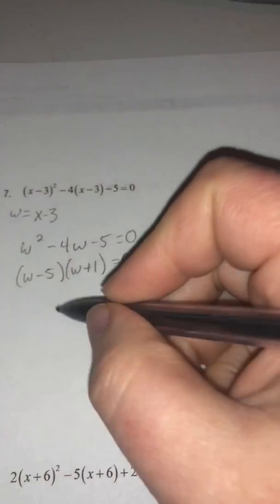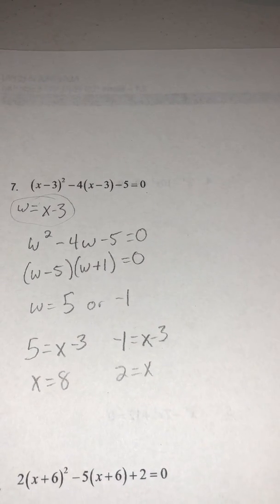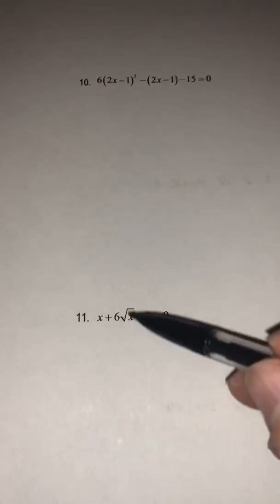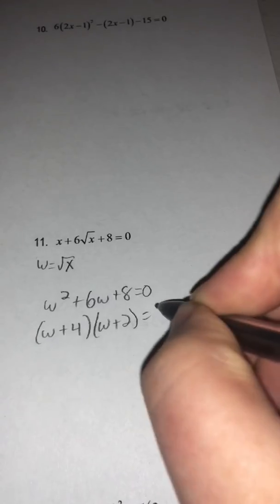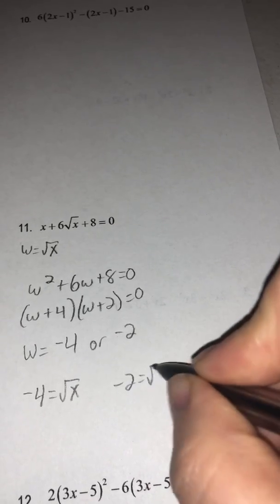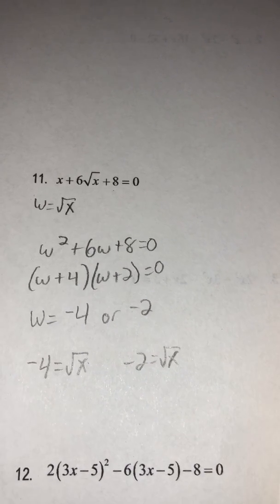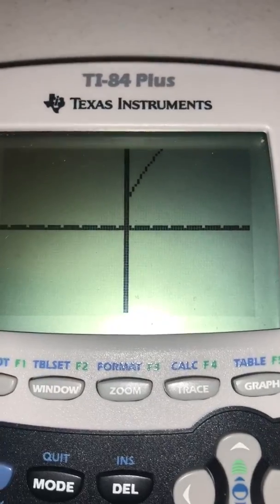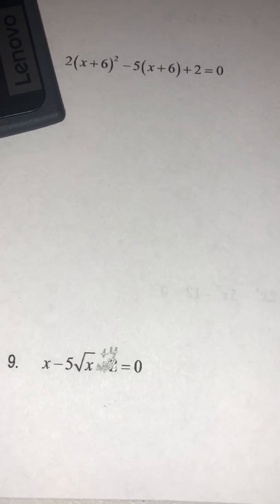Help with “Some Different” Factoring